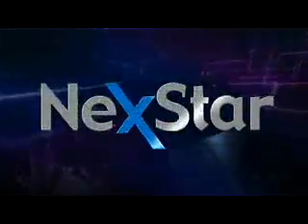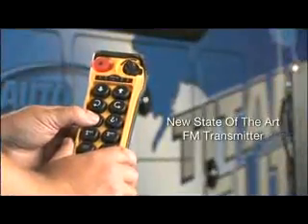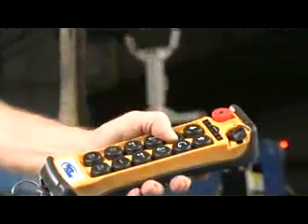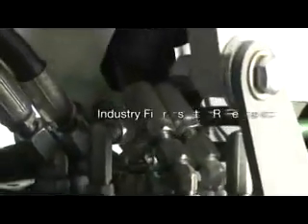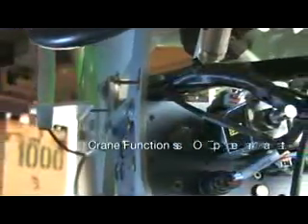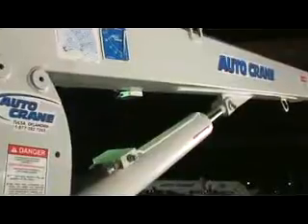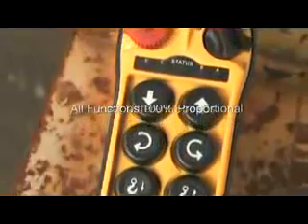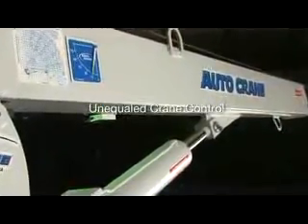Auto Crane NexStar Crane Management System AutoCrane com www keepvid com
Details and operation of the Nexstar System for Autocrane